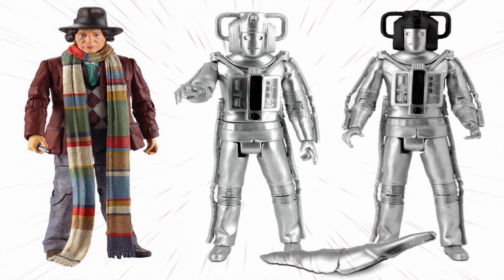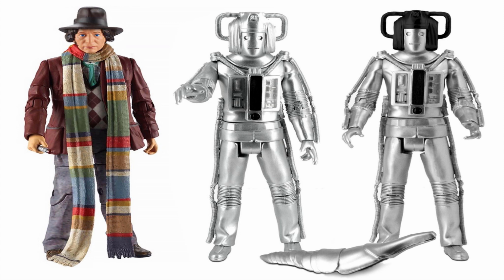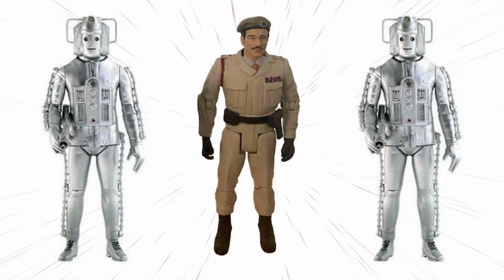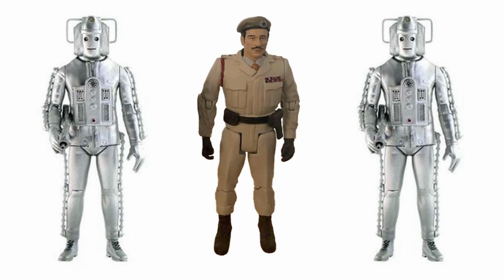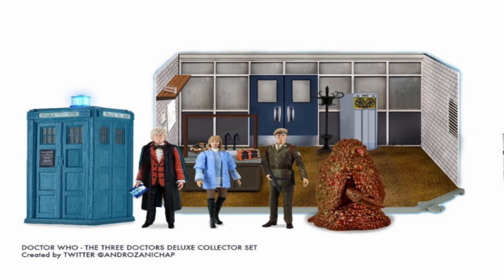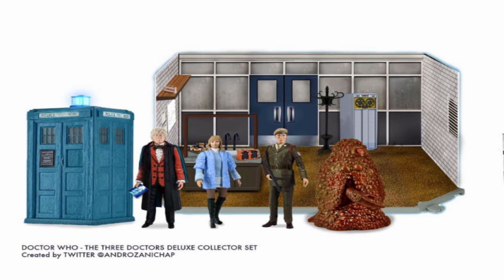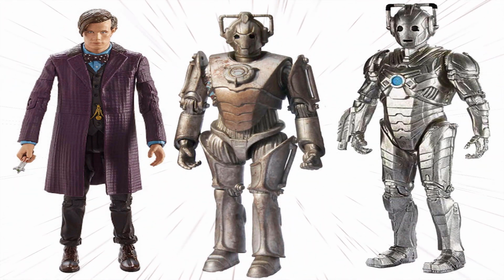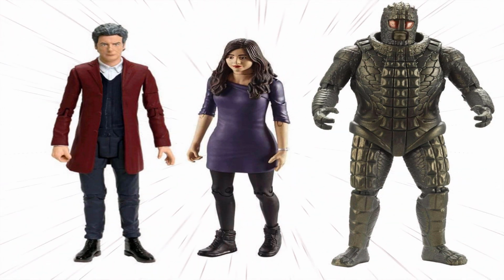Doctor Who Character Options New Set Ideas